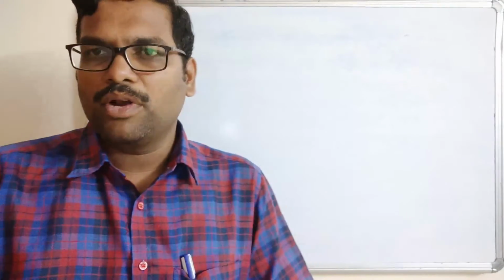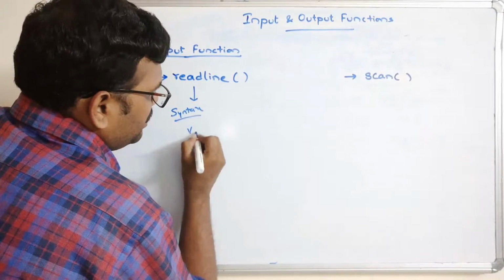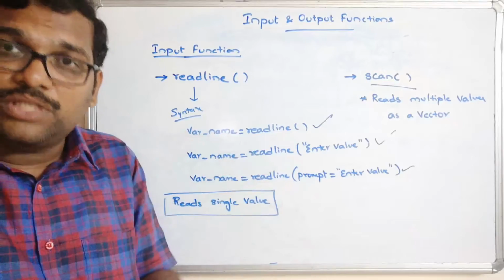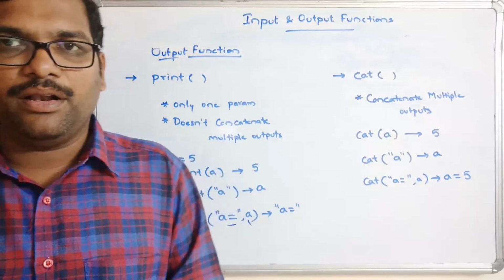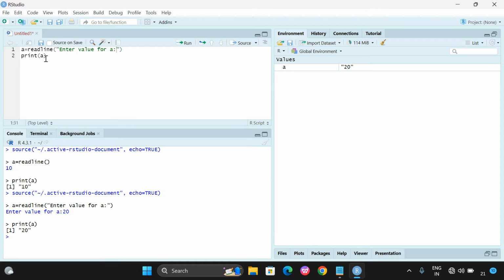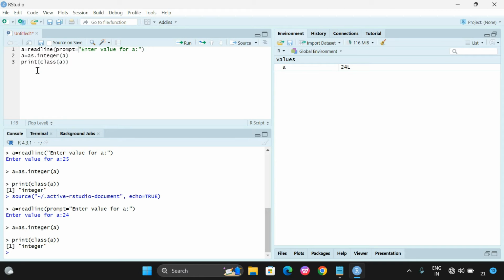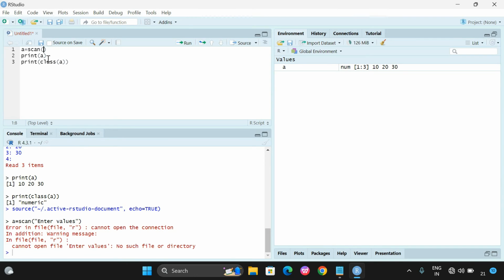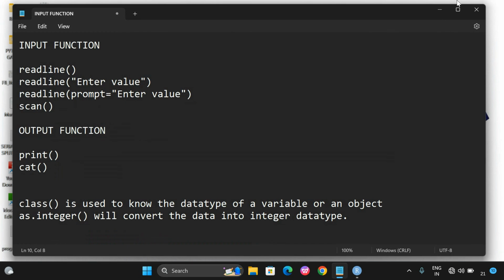INPUT & OUTPUT FUNCTIONS IN R PROGRAMMING || readline( ), scan( ), print( ) & cat( )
readline( )
scan( )
INPUT & OUTPUT FUNCTIONS
print( )
cat( )